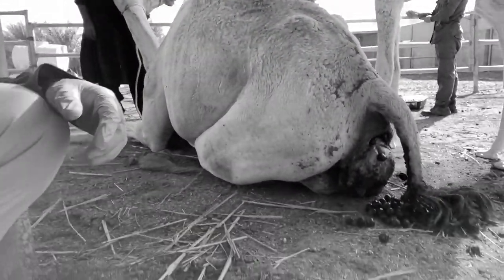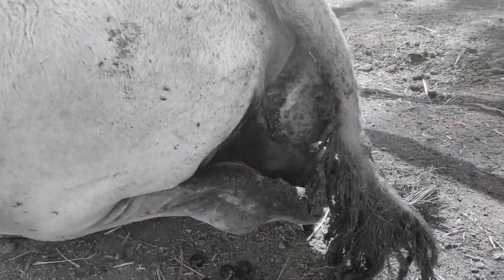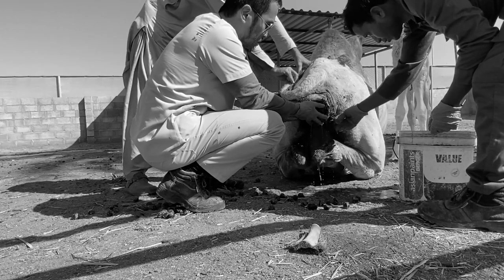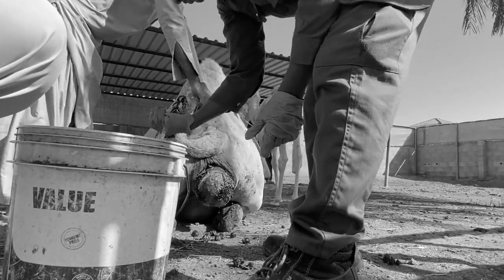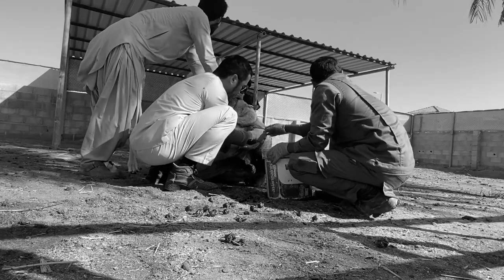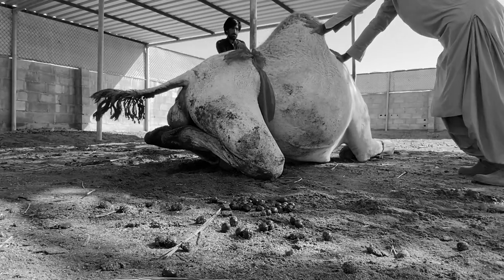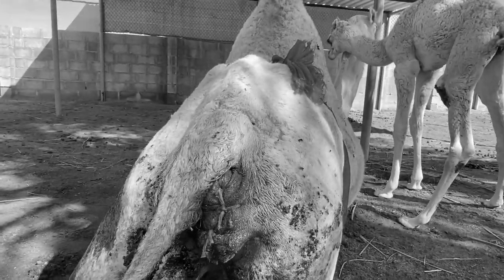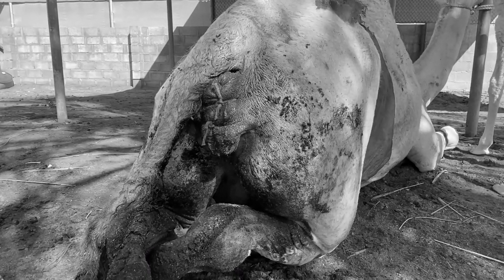Management of Vaginal Prolapse in a Dromedary Camel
History of the case

The vagina of the camel after it gave birth failed to retract inside the reproductive tract. A suture was already placed to visiting the animal. However, the suture did not hold and so another call was made to get it corrected.

This is one of the reproductive problems encountered in livestock raising and that includes both small and large animals. The cause of the problem may be because a well-fed animal is left with less exercise during pregnancy thereby weakening the muscular areas of the reproductive tract and there is also straining in other cases.

The vaginal is everted projecting like a balloon or a ball, as seen in this video.

Prevention?

More time for exercise and proper diet for the animal while it is pregnant. The more the animals can roam and walk freely during gestation is a good prevention method.

Treatment?

Suturing the vagina is my first option of treatment.